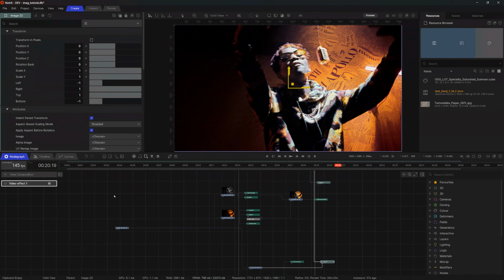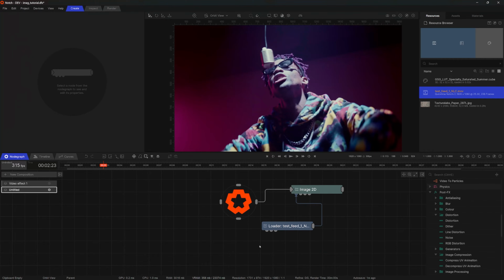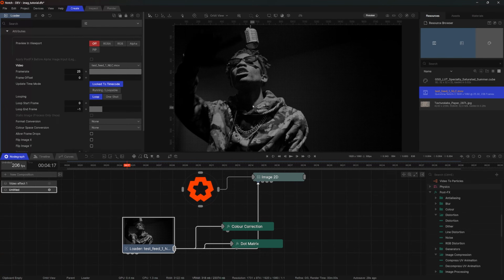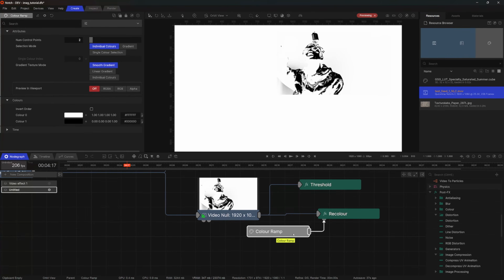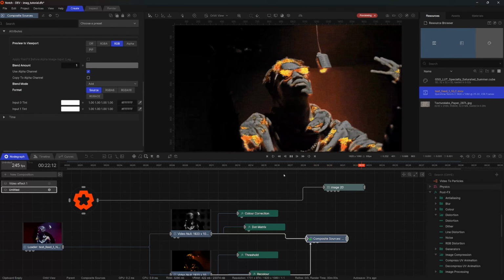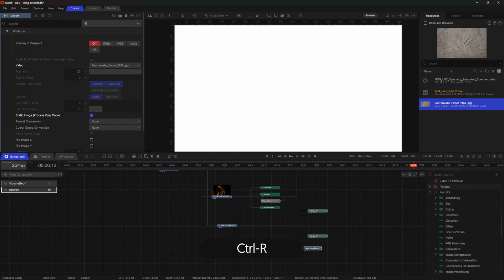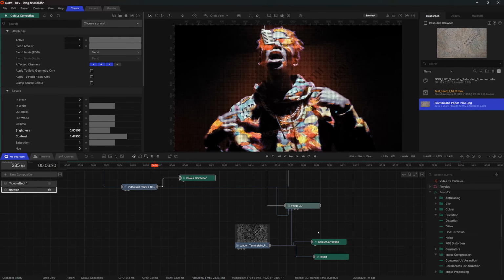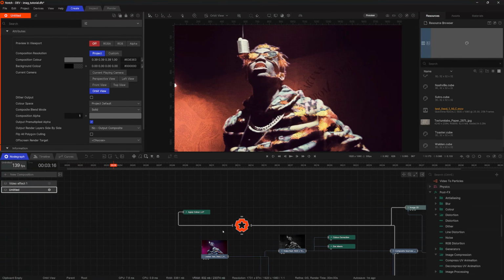Notch Tutorial: Video Processing and Post FX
In this tutorial you will learn all you need to know to get hands on with compositing and using Post FX in Notch